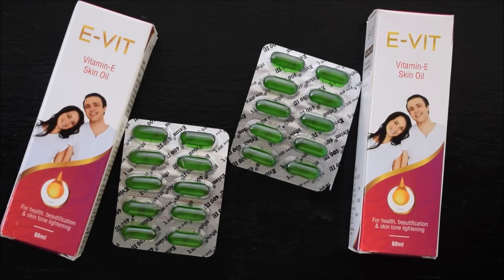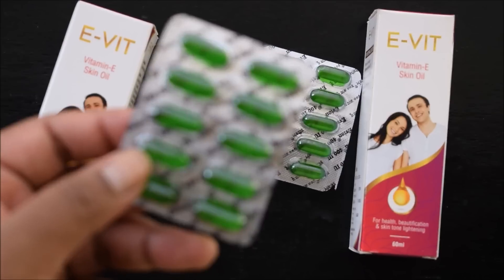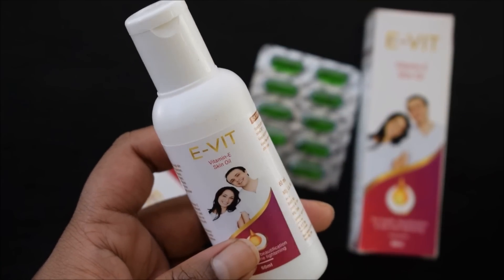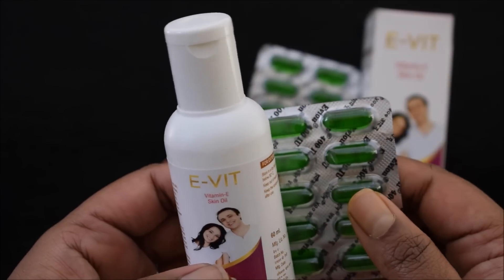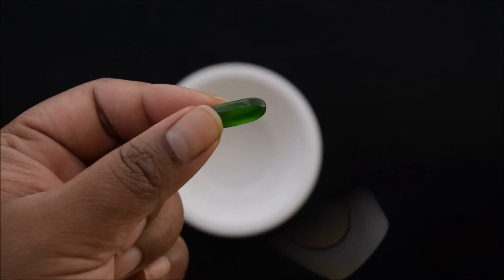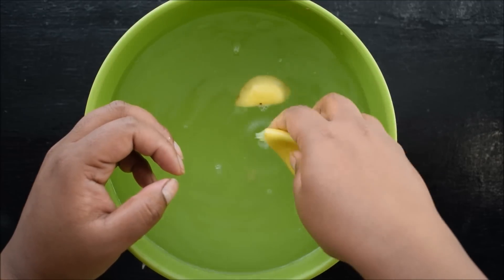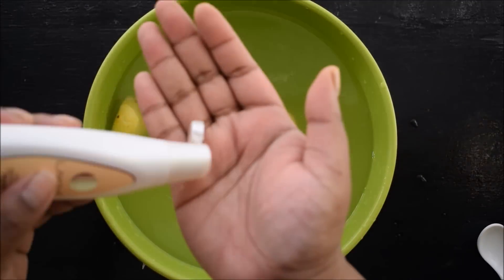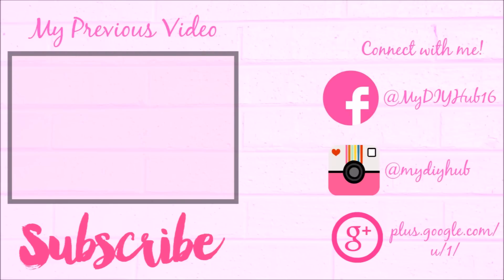Top 7 Uses of Vitamin E Oil for Skin Care & Hair | विटामिन E तेल के उपयोग स्किन और बालो के लिए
1. As a Skin Cleanser:
(a) 1 Vitamin E Capsule
(b) 1 cotton ball

2. To Stimulate Hair Growth:
(a)  Coconut Oil - 1 tsp
(b) Vitamin E Oil - 1/2 tsp

3. As a Moisturizer:
(a) Any face moisturizer - About 1 tbsp
(b) Vitamin E Capsule - 1

4. To Soften Dry & Rough Hands:
(a) A big bowl of lukewarm water
(b) Lime Juice - from 1 lime
(d) Vitamin E Oil - 10 to 12 drops

5. For Wrinkles & Age Spots:
(a) Olive Oil - 1 tsp

6. For Skin Pigmentation:
(a) Castor Oil - 1/2 tsp
(b) Vitamin E Oil - 1/4 tsp

7. Treats Acne & Scars
(a) Aloe Vera Gel - 1 tsp
(b) Vitamin E Capsules - 2

You can buy ingredients from the links provided below:
Vitamin E Oil
Vitamin E Capsules